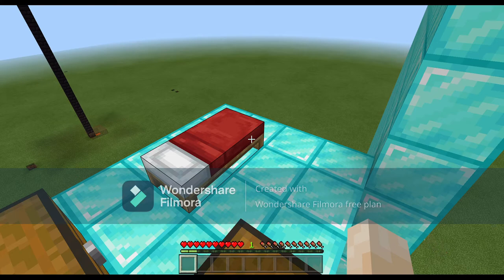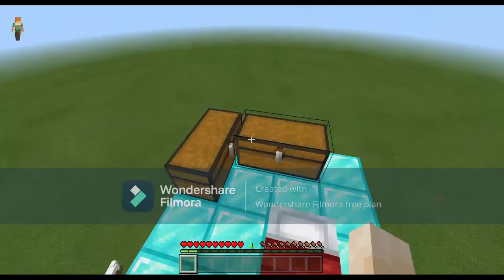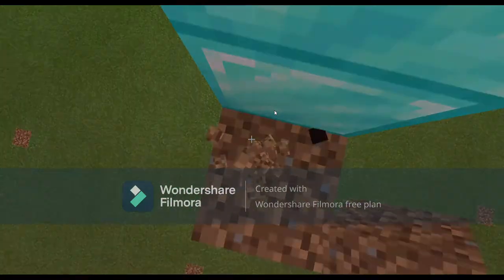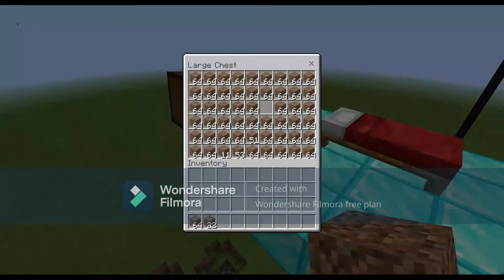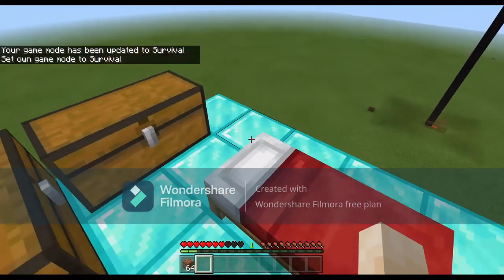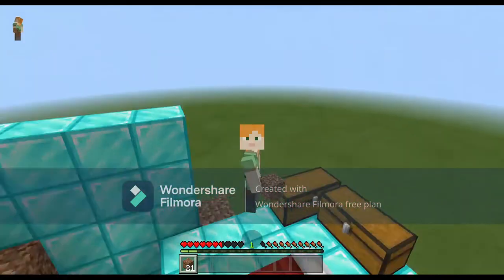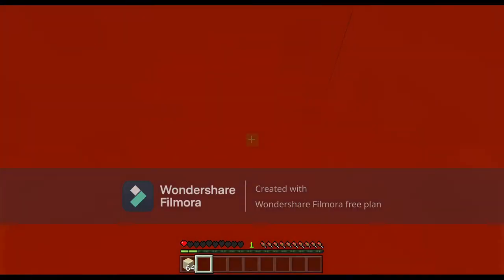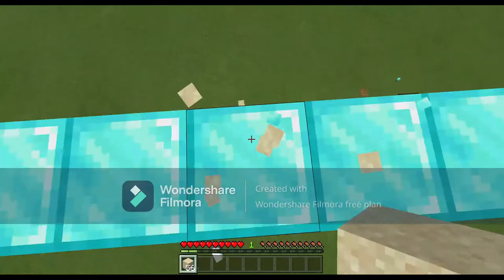THE MOST INSANE BLOCK CLUTCHES(GETTING BETTER THAN DREAM AND TECHNO IN MINECRAFT PART 2